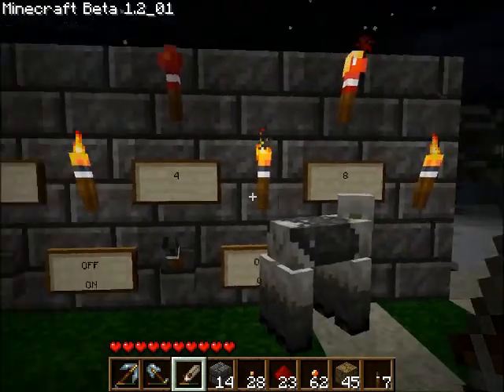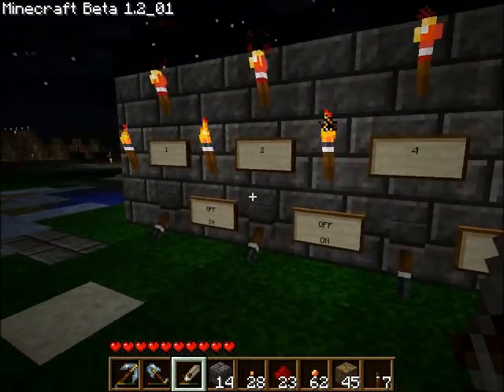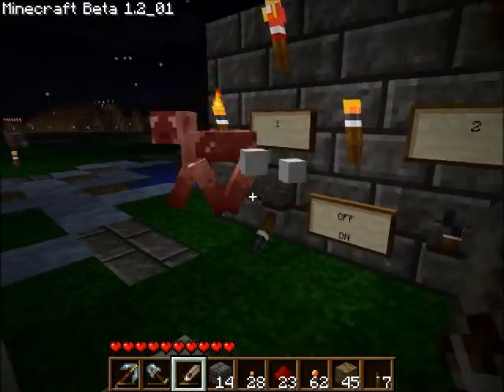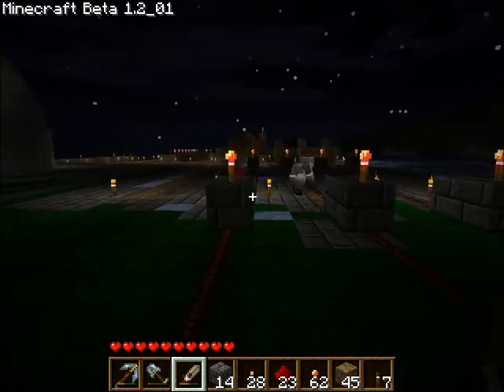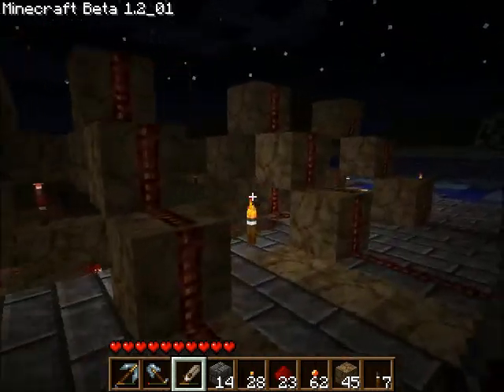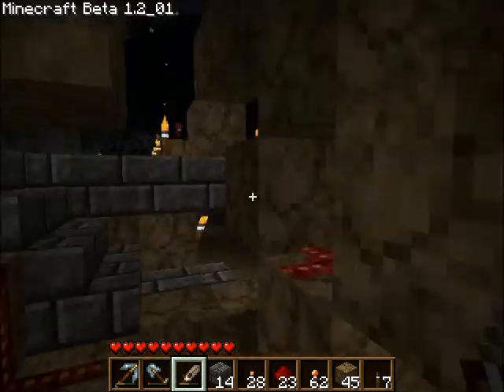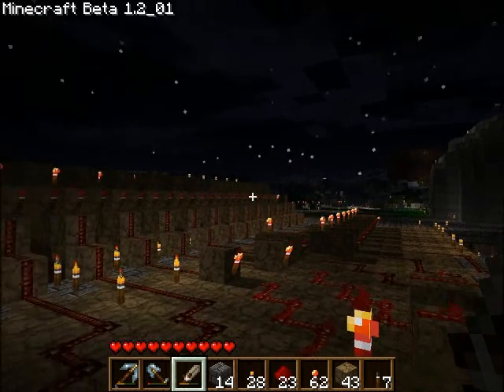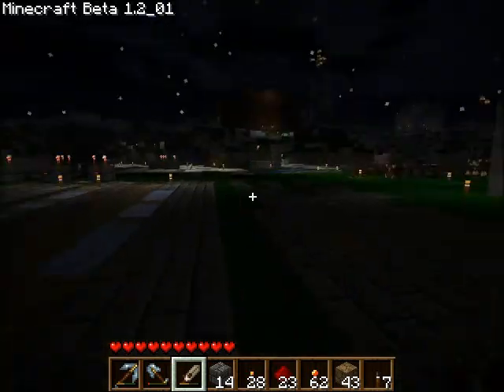Stephen's 7 Segment Display With Decoder Update/Completion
My 7 segment display is now fully set up to accept binary inputs between 0 and 15. With this, I can implement a full ALU (arithmetic logic unit) which is the backbone of any computer.

I accomplished this with a 4-to-16 decoder to convert binary to decimal, then another decoder to convert decimal to the 7 segment display.